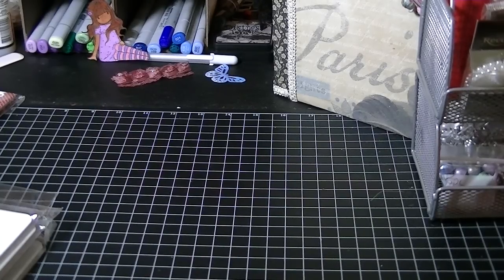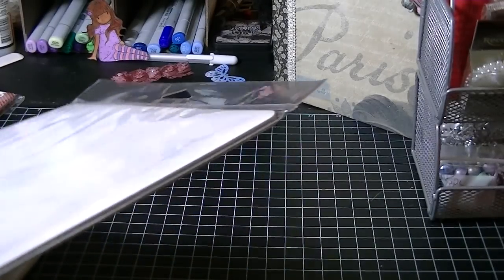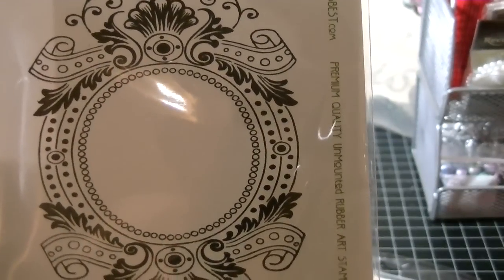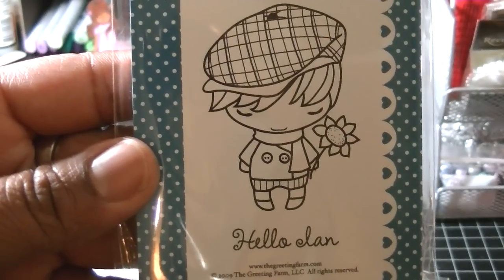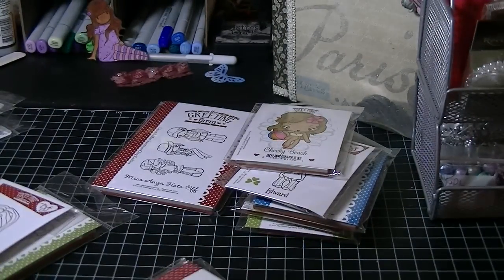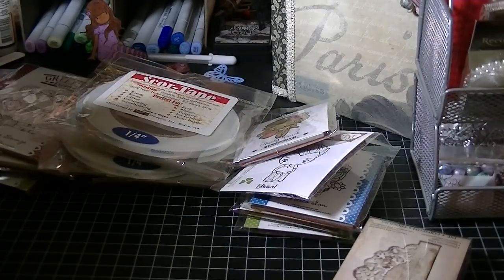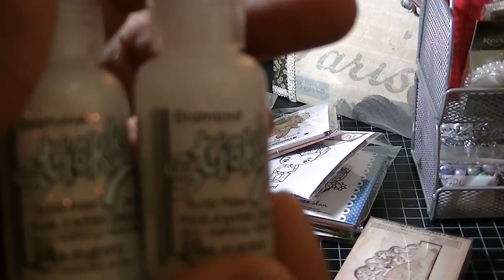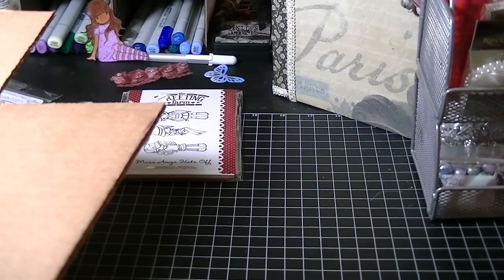April 2012 - Haul 3 (Stampers Best, Scrapyland, The Greeting Farm and Custom Crops)